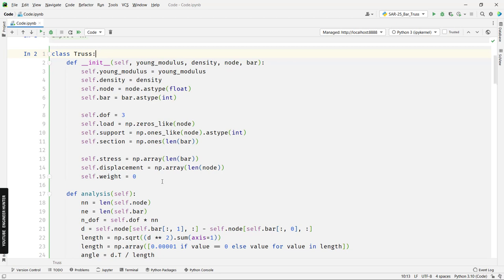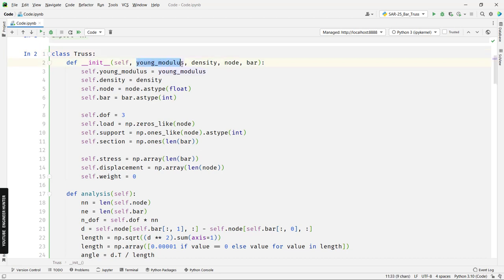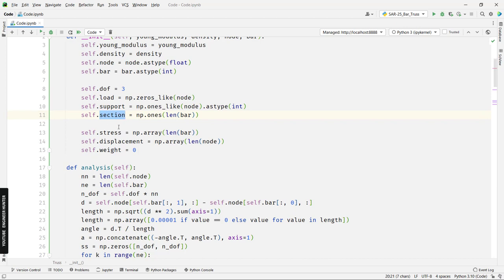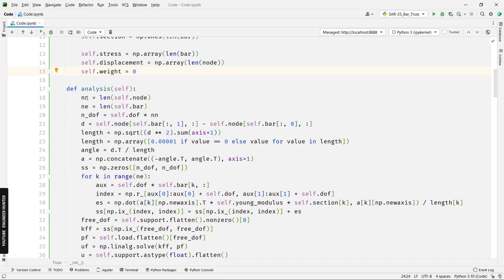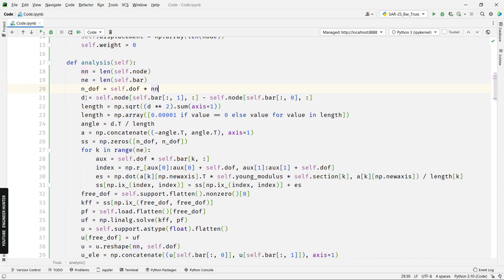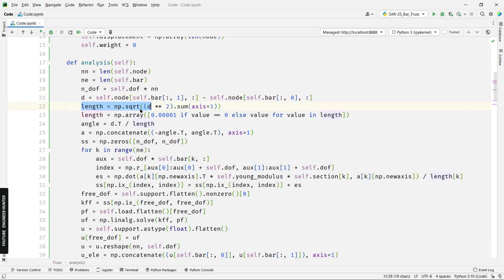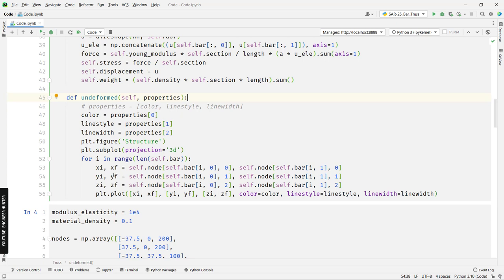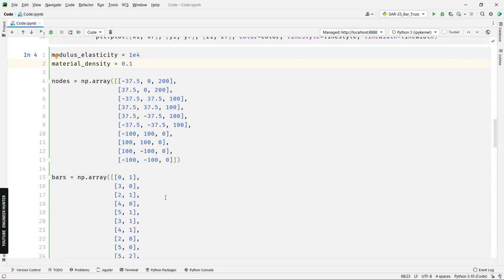Search and Rescue Optimization Algorithm by using Python for 3D Truss Structure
In this video, we show you how to perform structural optimization by using Search and Rescue optimization algorithm. The code for performing this optimization is Python.

Timestamp:
0:00 Introduction
2:00 Class truss
15:25 Search and Rescue
18:50 Optimization part
40:20 Social phase
44:50 Individual phase
46:50 Boundary condition
55:30 Constraint handling
1:15:00 Perform part
1:23:20 Print and plot results
1:33:10 Results